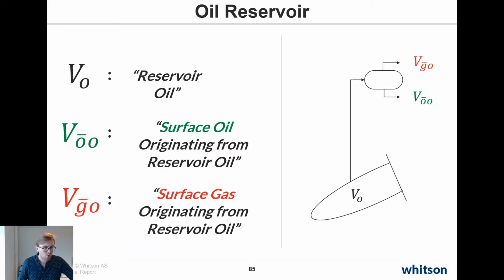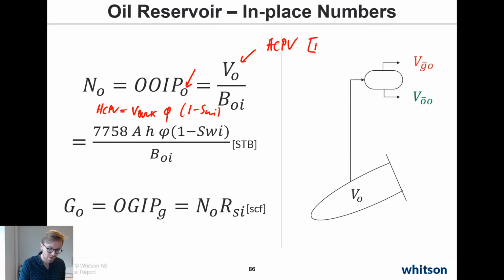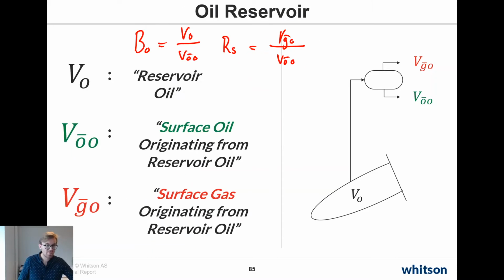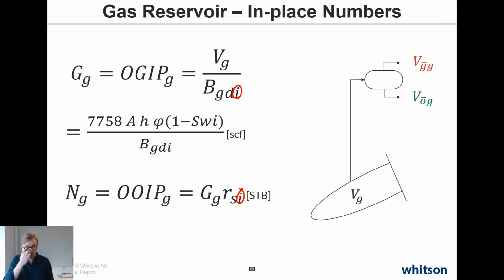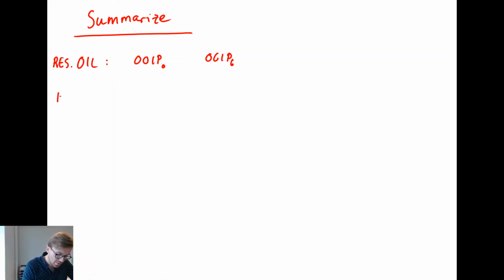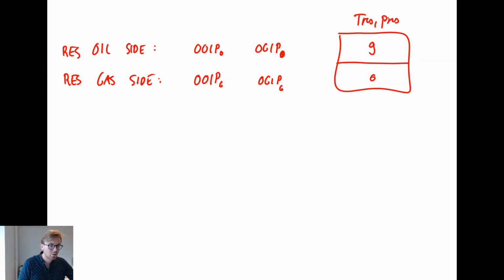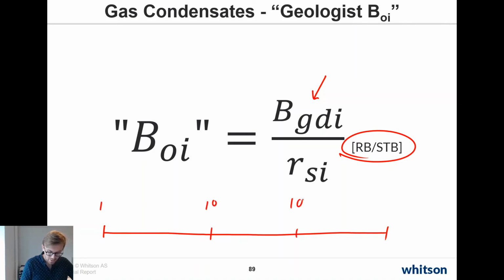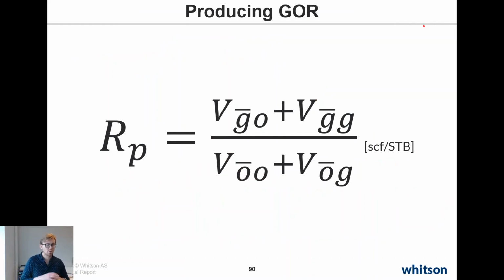Introduction to PVT - 13 In Place Volumes